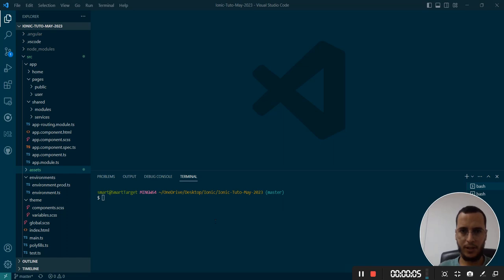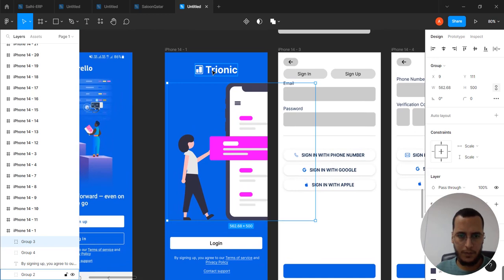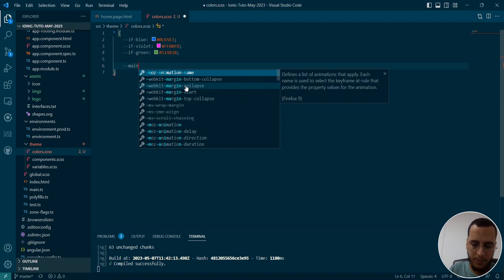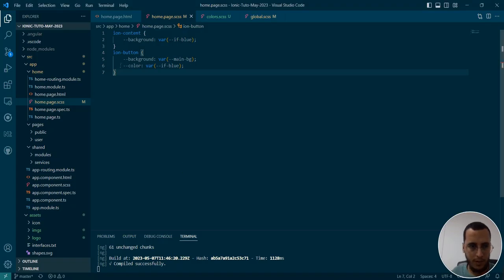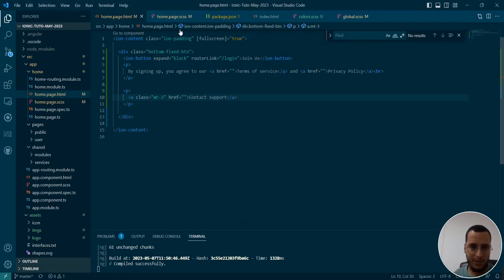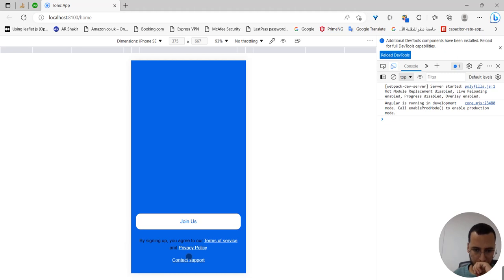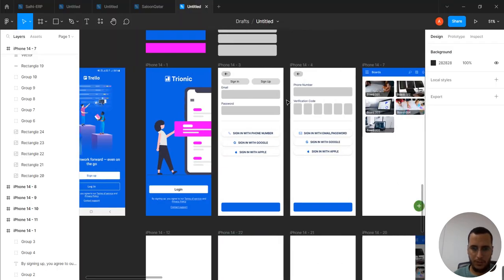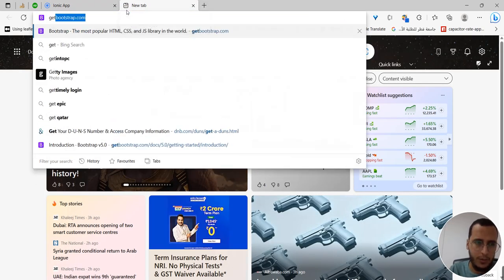Firebase Ionic 006 - Styling Home Page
Styling the app home page